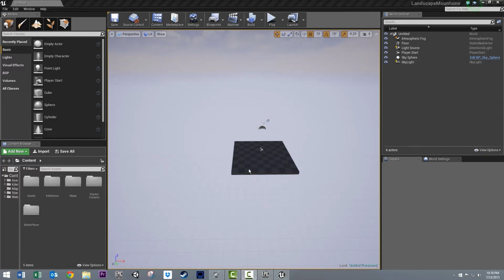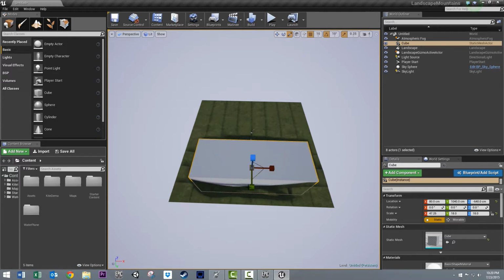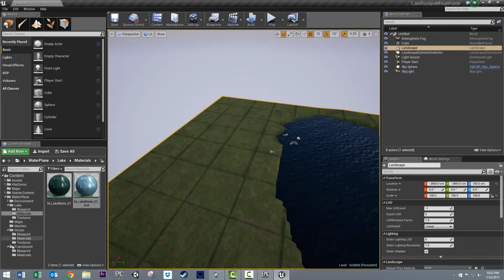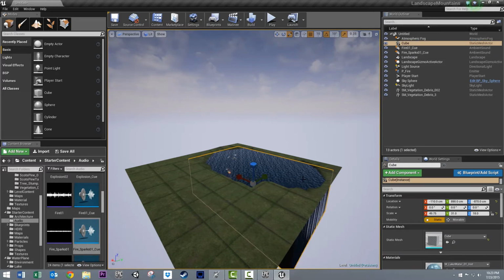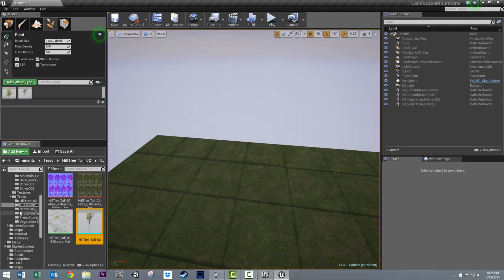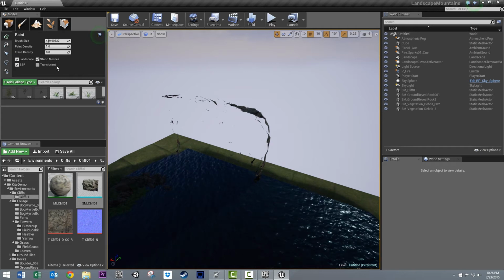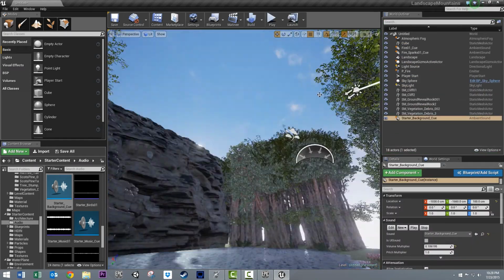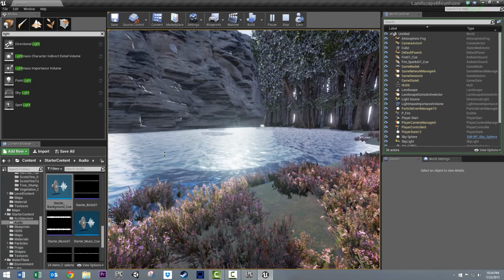Unreal Engine 4 - Demonstration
A quick look at Unreal Engine 4 and what can be made with it.